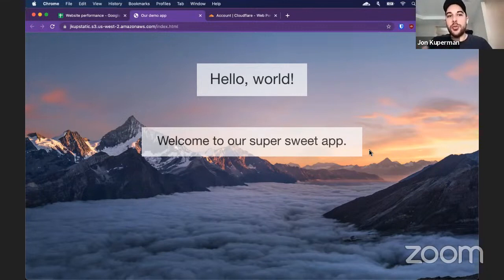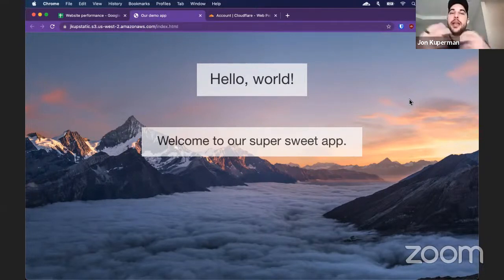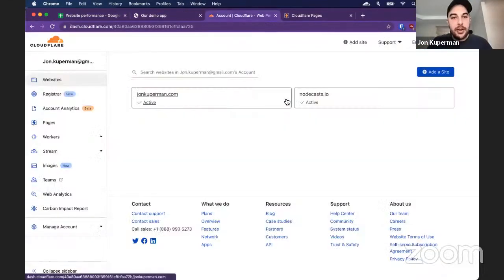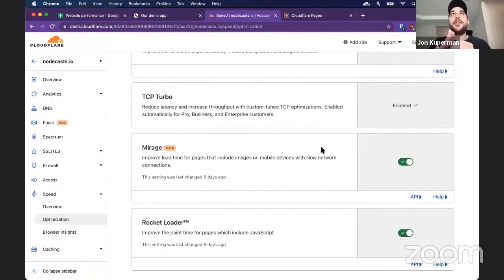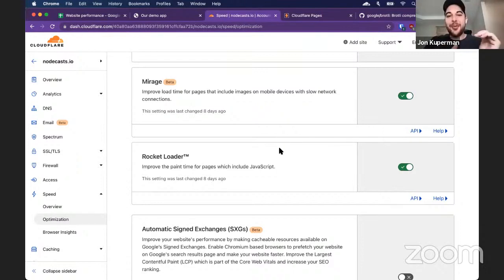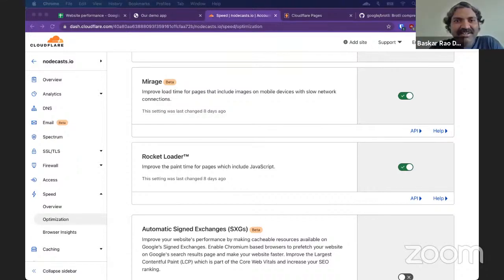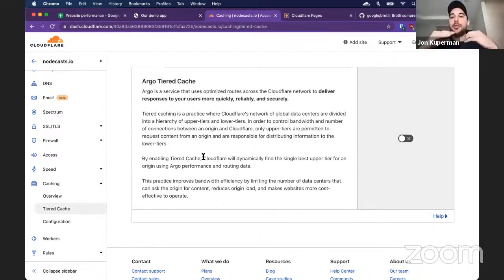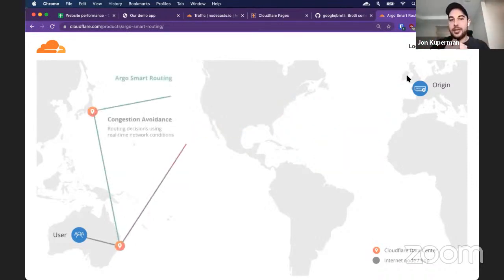JavaScript and Friends Online Meetup - Maximum web performance with Cloudflare - Jon Kuperman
JavaScript and Friends Online Meetup - November 17 2021.

Title: Maximum web performance with Cloudflare

Description:
Learn how to use Cloudflare's suite of free tools to make your website as fast as it can be! Leverage the power of the CDN, image and DNS optimization, signed exchanges and more to squeeze every bit of performance out of your existing app.

Speaker -
I'm Jon Kuperman. I work as a Developer Advocate for Cloudflare! I used to work at Adobe and before that I worked at Brave, Twitter and Barracuda Networks. I've been doing web development for the past 12 years and absolutely love it! I record workshops on Chrome DevTools and Accessibility over at Frontend Masters. I post a lot about JavaScript and the web here on jonkuperman.com.
I also am very active on Twitter @jkup.

Resources-
How does Rocket Loader Work?

What is Argo Smart Routing?